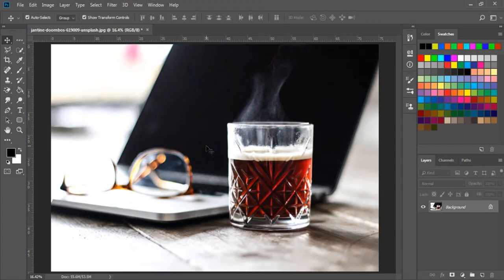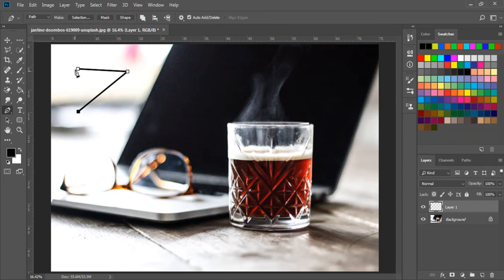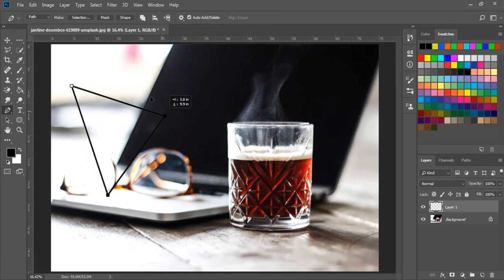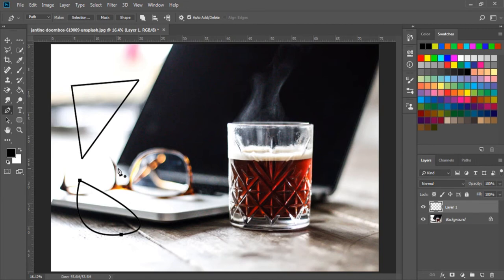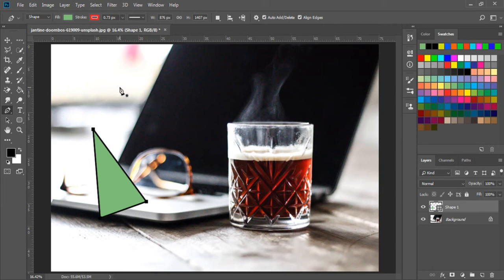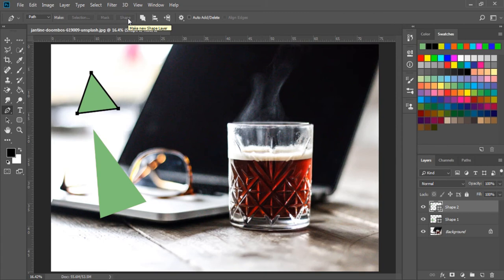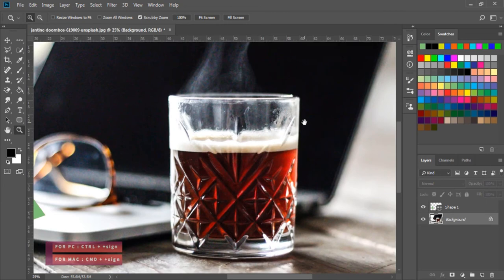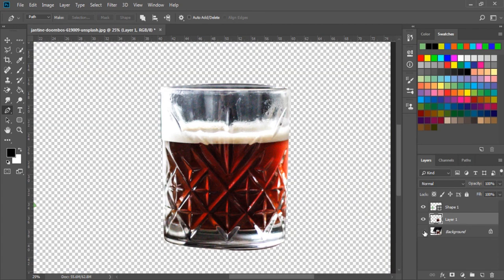PEN TOOL | Adobe Photoshop Tutorial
The Pen tool is probably the most powerful tool in Adobe Illustrator. It allows the artist to create shapes with freeform curves, and with time and skill, most curves found in the “real world” can be duplicated using the Pen tool. It does not draw wherever you drag, like the Paintbrush or Pencil tools.